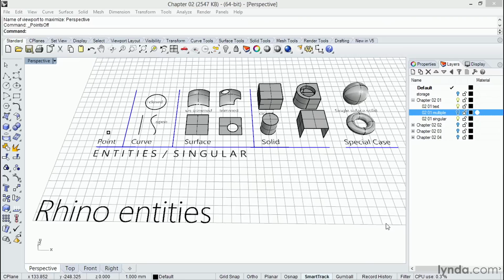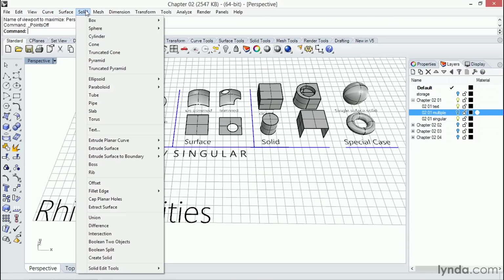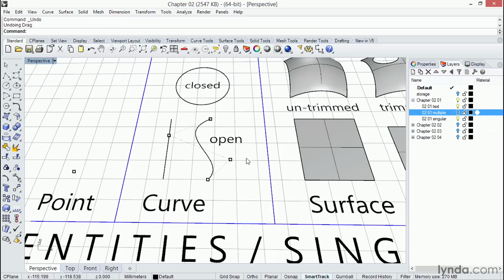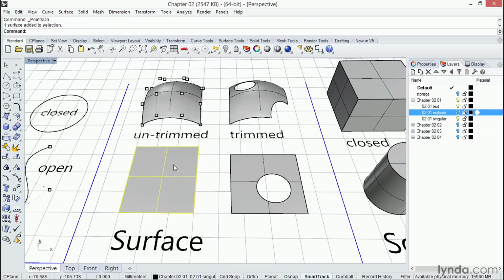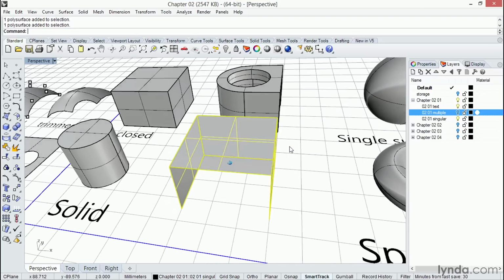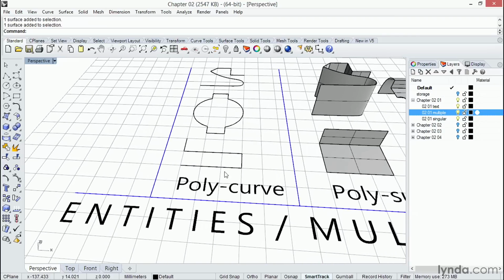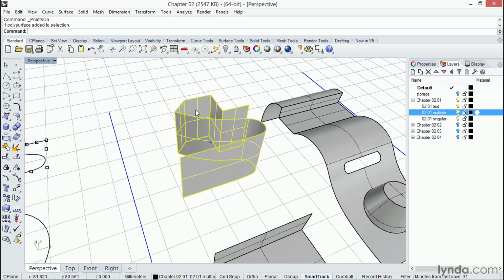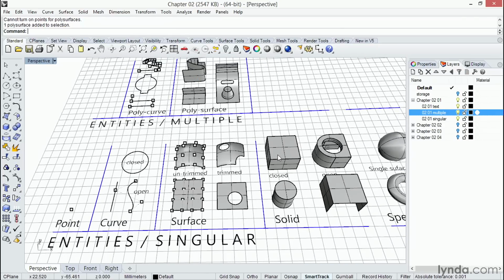Rhino Tutorial: Understanding curves, surfaces, and solids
LinkedIn Learning is the next generation of Lynda.com. Grow your skills by exploring more 3d Modeling courses today